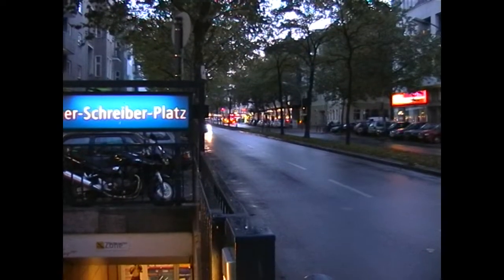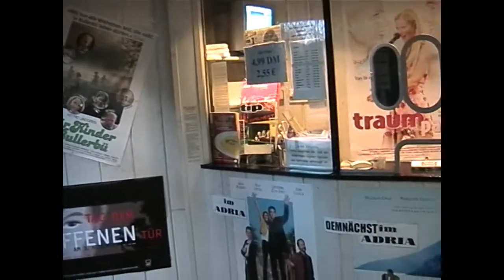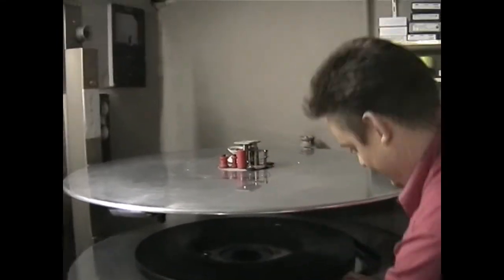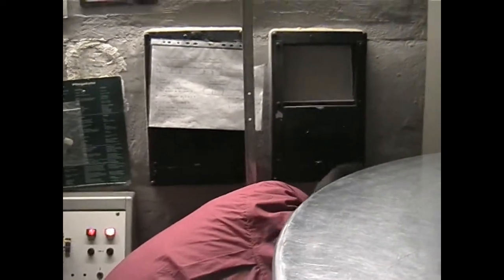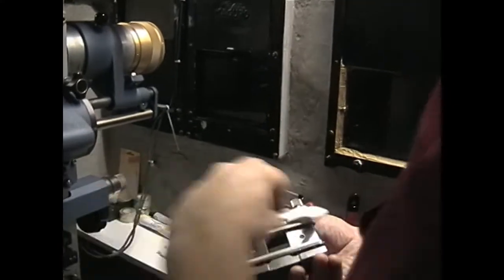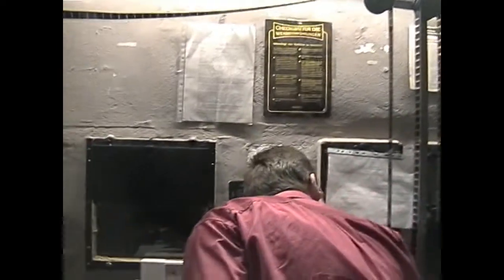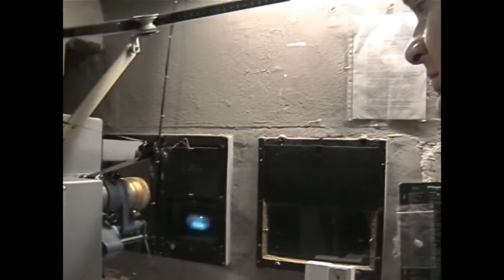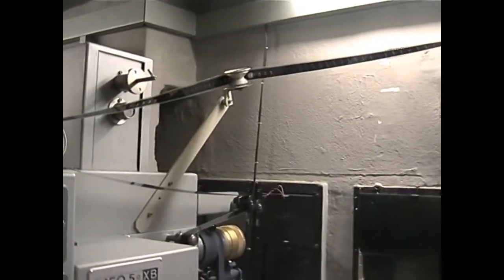Cinema Kino Berlin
This Kino is called "Cinema". It dates back to 1920. It's a long narrow cinema. This video was recorded in 2001. This cinema is very popular. It's built within an apartment block. I had a very interesting chat with the duty projectionist who was really friendly. This cinema is in West Berlin, despite them having a Meo projector. I really enjoyed my visit to the cinema called "Cinema". This cinema oozed with atmosphere.